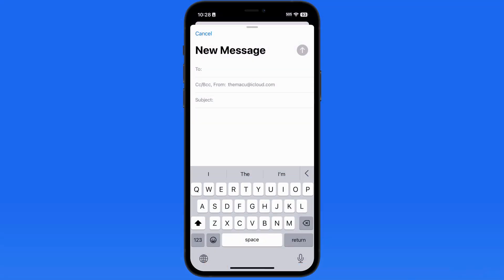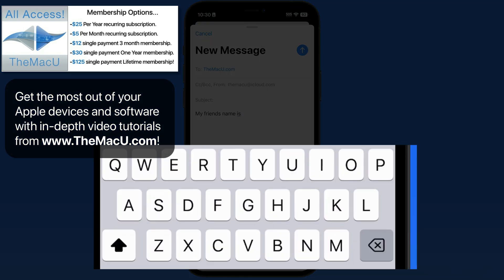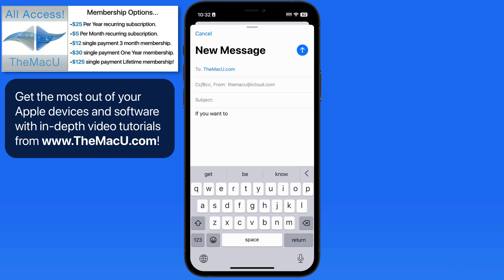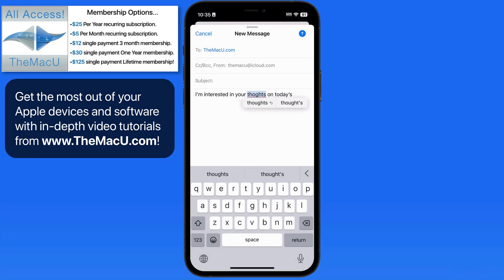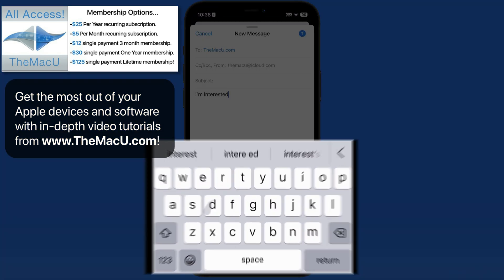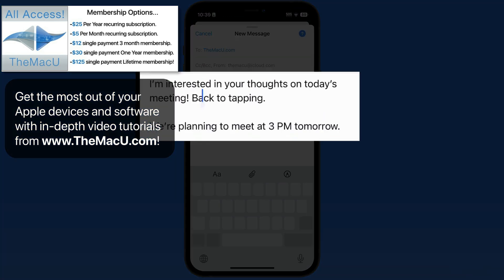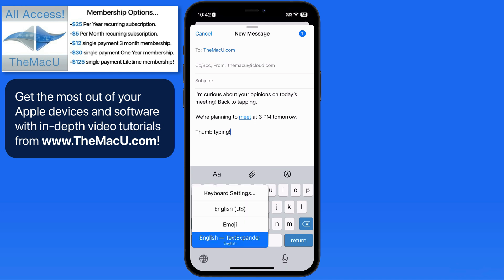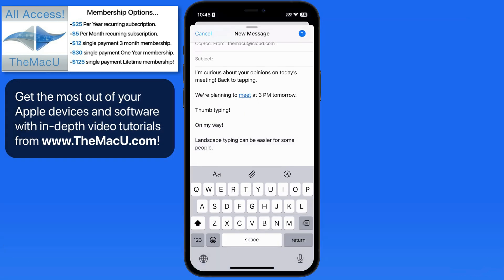iPhone Keyboard Tutorial - Learn to use the built in iPhone Keyboard!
In this tutorial see how to use your iPhone's keyboard and how it can operate differently in certain text fields and Apps. Lots of details and tips!

Key Points!
00:02 - The iOS "Soft" Keyboard
00:20 - Contextual Keyboard Layouts
01:00 - Shift & CAPS LOCK
01:26 - Numbers & Symbols
01:55 - Predictive Text
02:32 - Auto Correct
02:57 - Spell Check
03:13 - Emoji Keyboard 😀
03:58 - Slide to Type (QuickPath)
04:32 - Dictate Text with your Voice
04:55 - Double tap Space bar for track pad function!
05:42 - Add web links into text
05:50 - Slide keyboard for single hand typing
06:16 - Keyboard Settings
06:31 - Auto Text Replacement
06:50 - Landscape Orientation